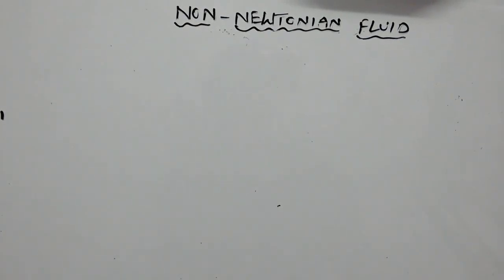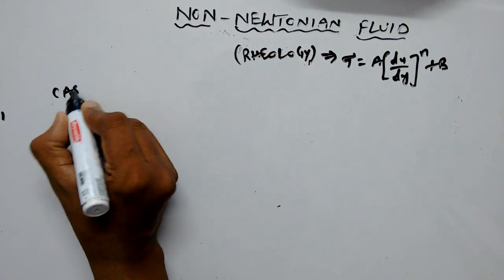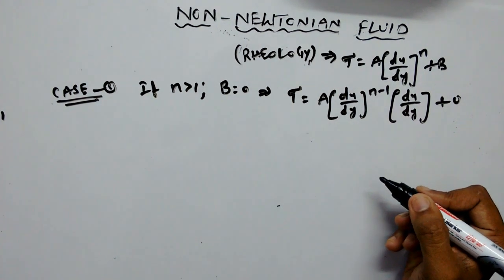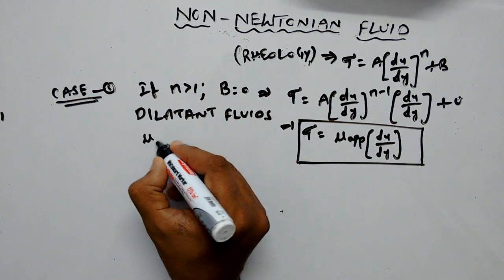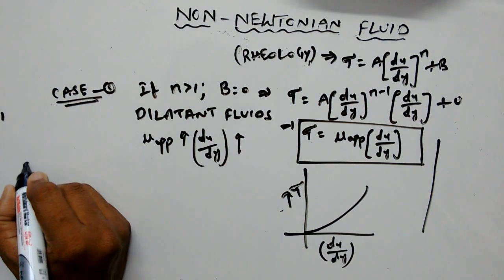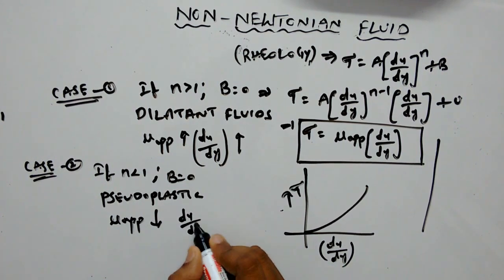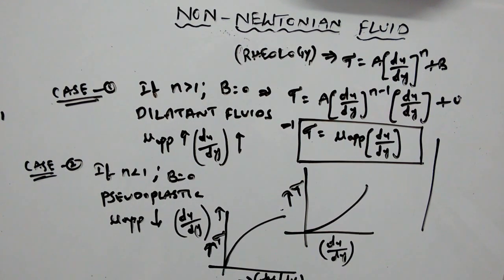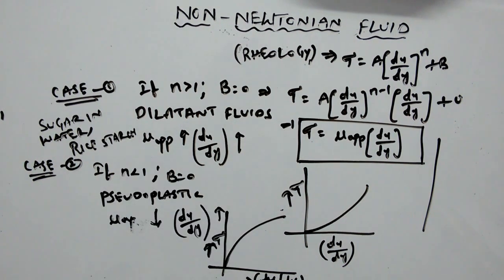Non Newtonian Fluid, Di latant Fluid,Pseudo Plastic Fluid